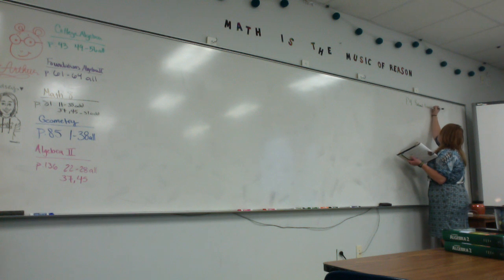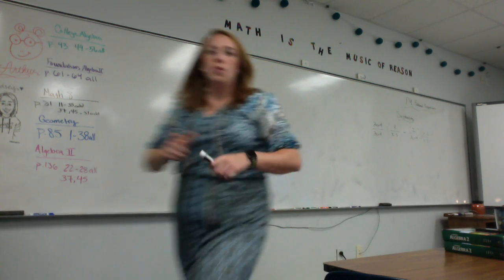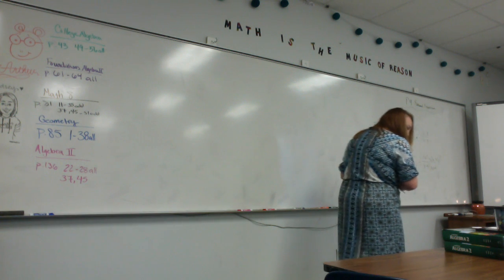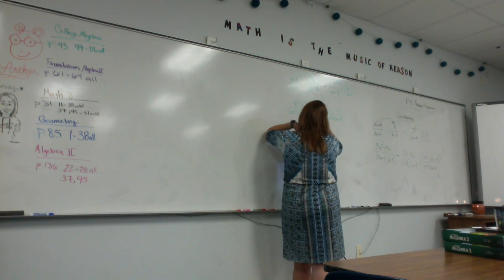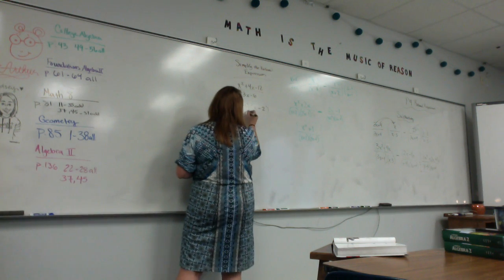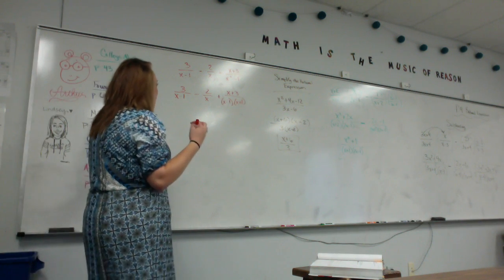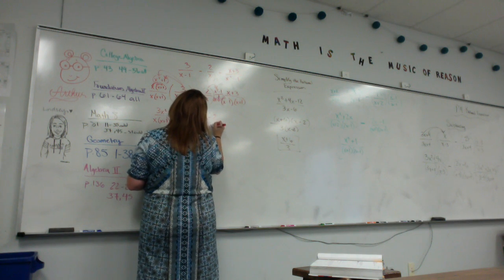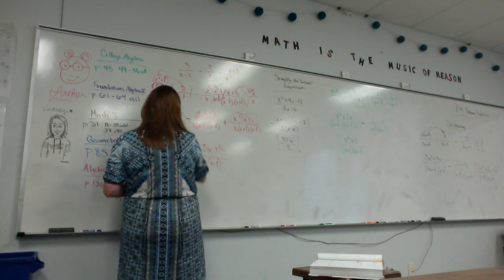P 4 part3 FCA